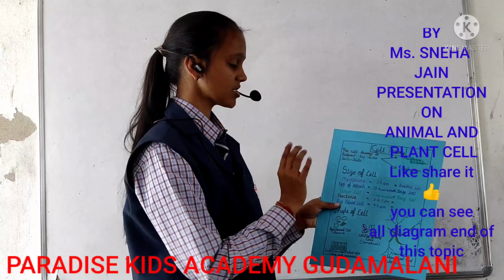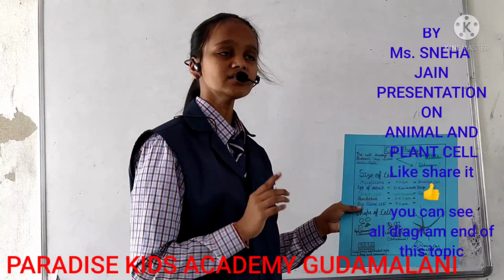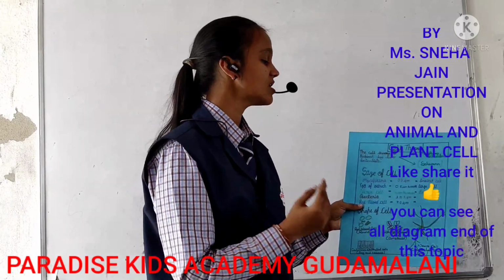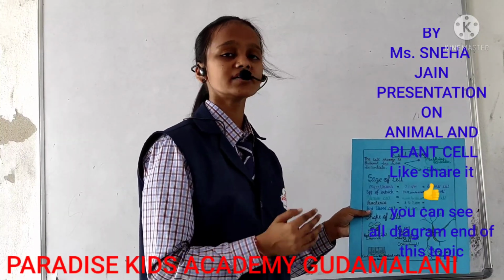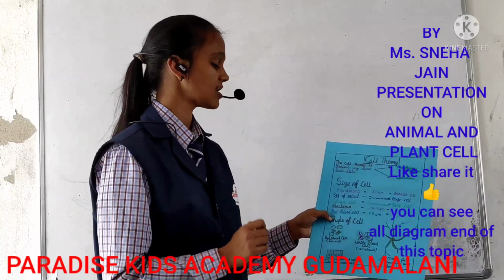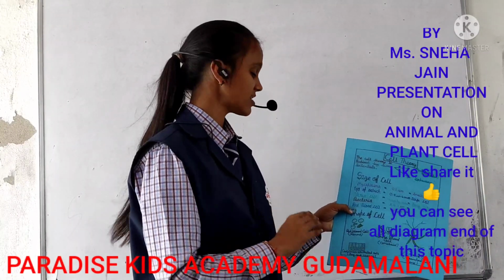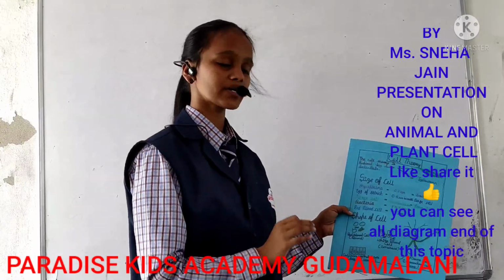presentation on animal and plant Cell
presentation on animal and plant cell by Paradise student at school